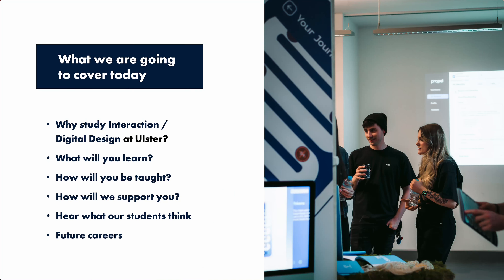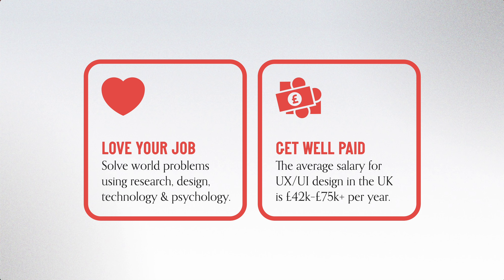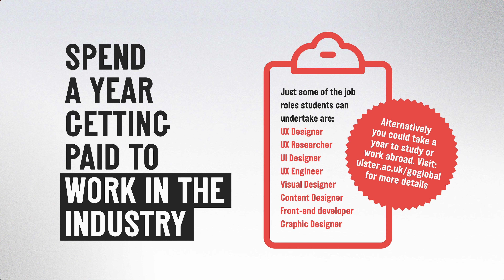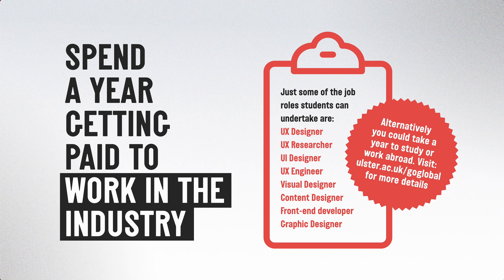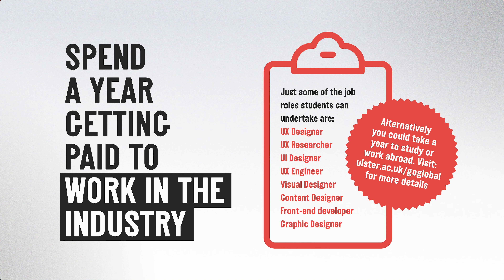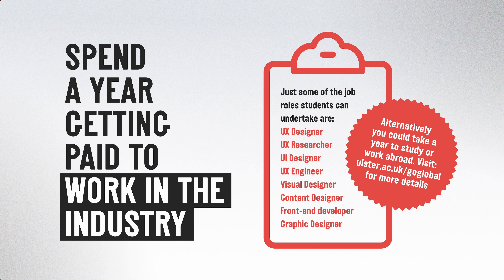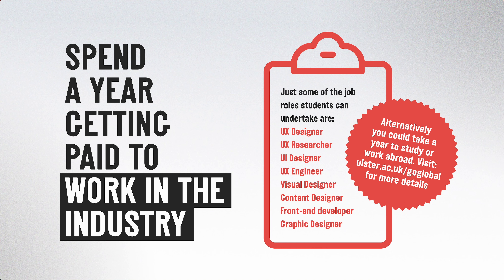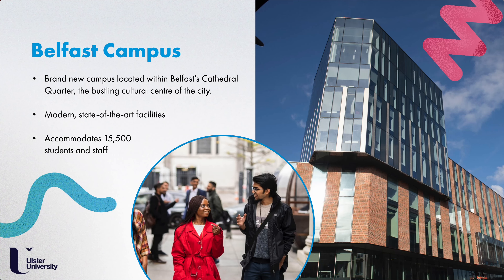Digital Design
Find out more about Digital Design at Ulster. We will let you know how you will learn and be assessed, and you can hear what our students think about the course and why they chose to study at Ulster University.